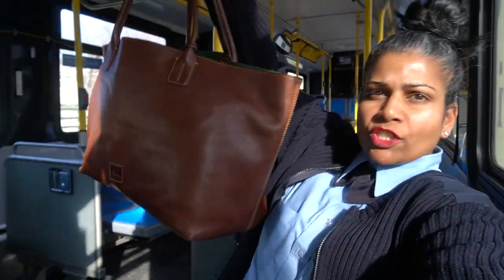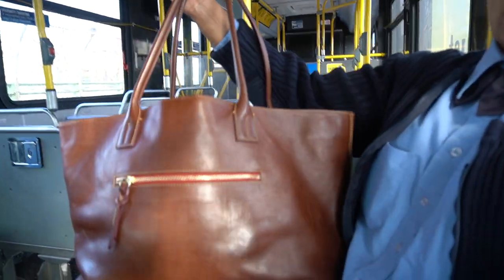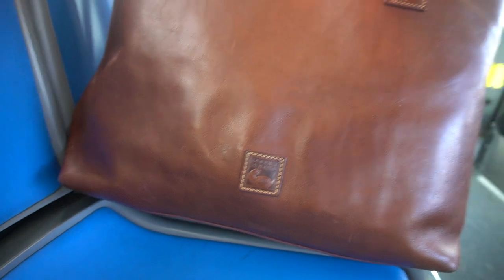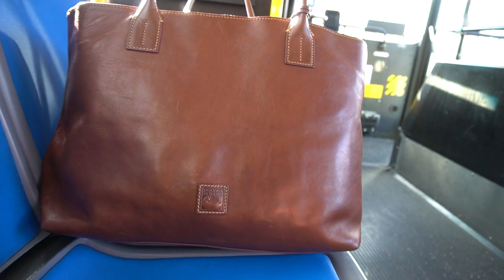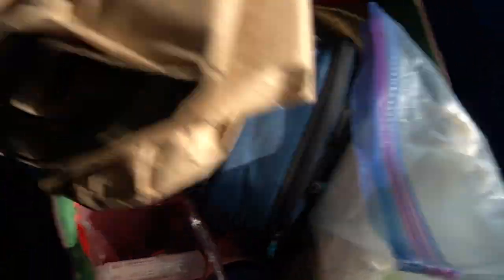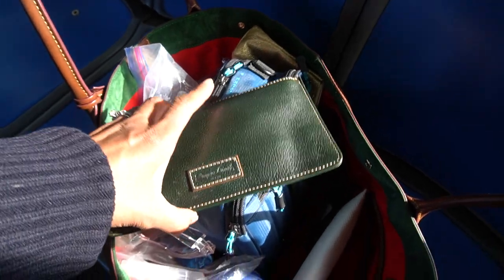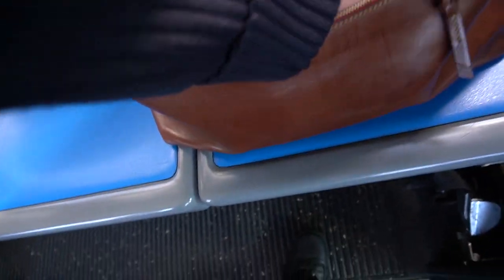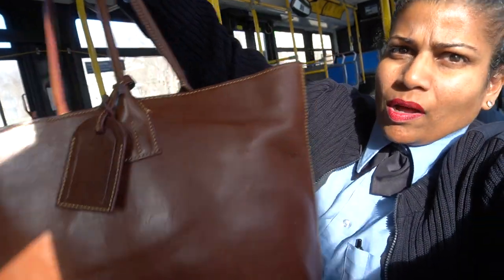Dooney and Bourke Large Russell Tote bag in Chestnut Brown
This is my recent purchase of Dooney. It's perfect as my work bag. It measures 12.5'' H X 20''L X 8.5 W. BEAUTIFUL BAG TO CARRY ALL YOUR NEEDS FOR WORK.